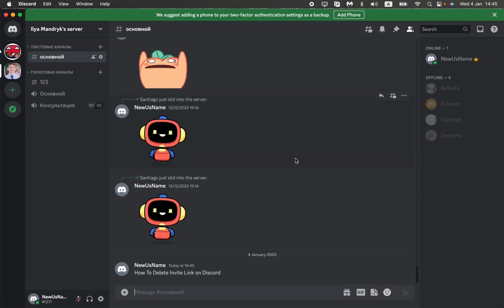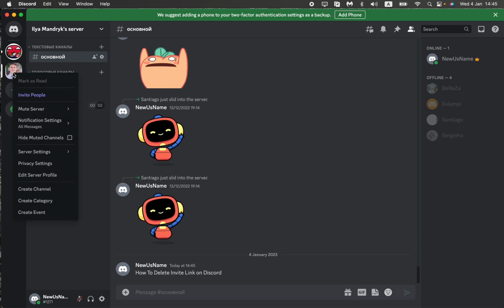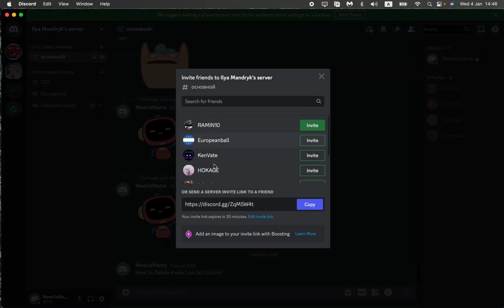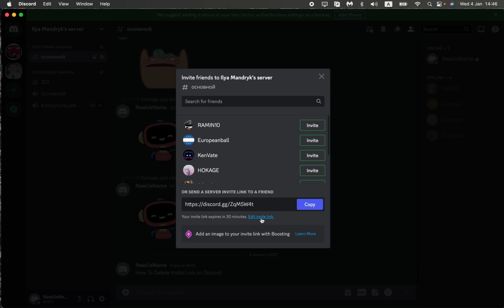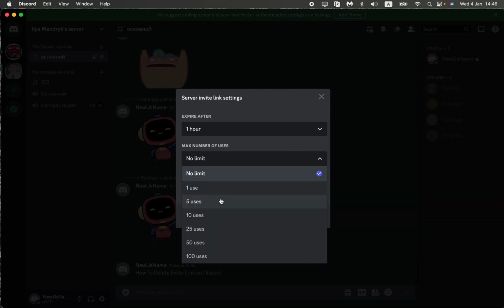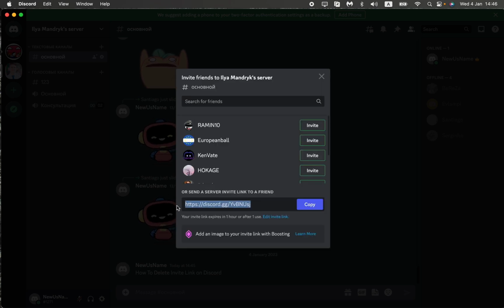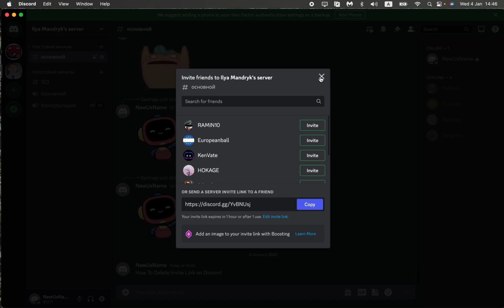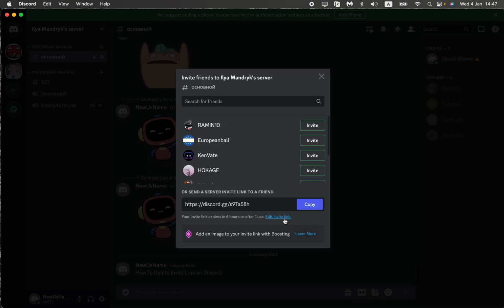How To Delete Invite Link on Discord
Now You Know How To Delete Invite Link on Discord